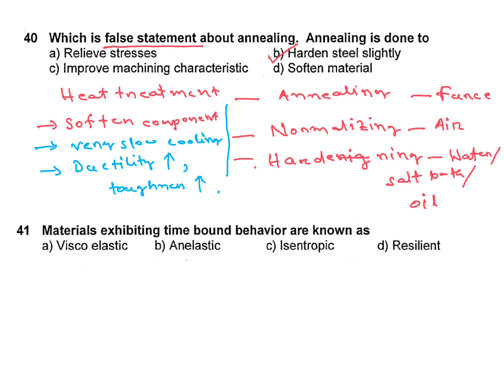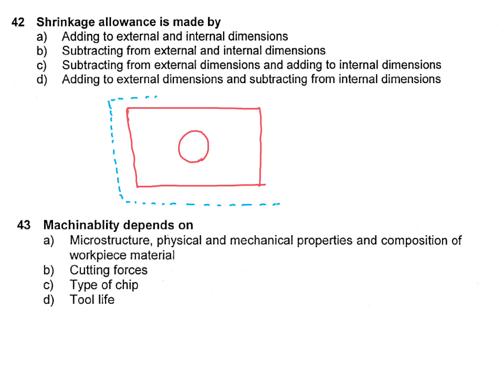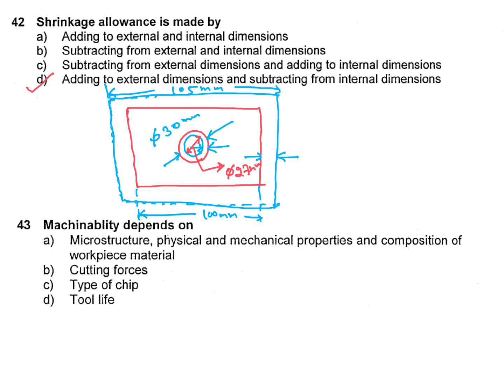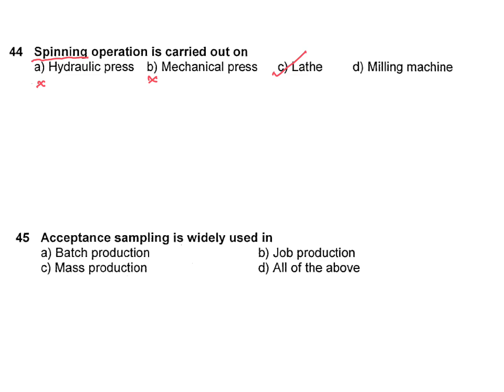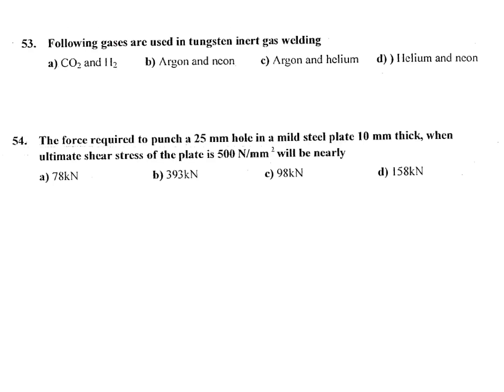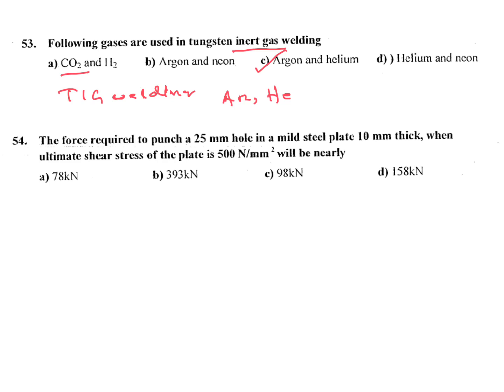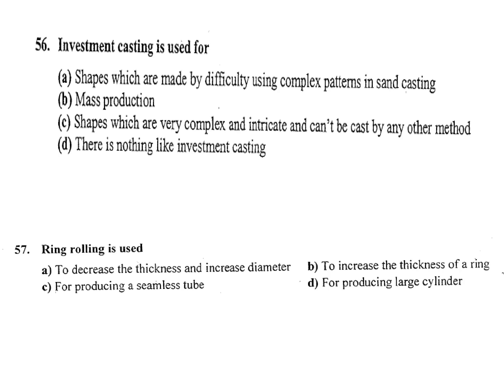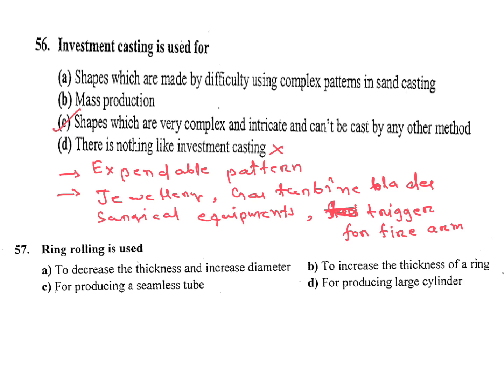ISRO QUESTION PAPER 2006—16 PRODUCTION